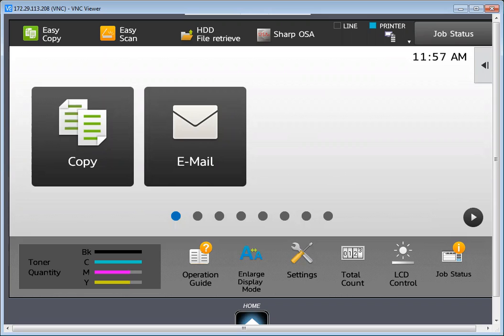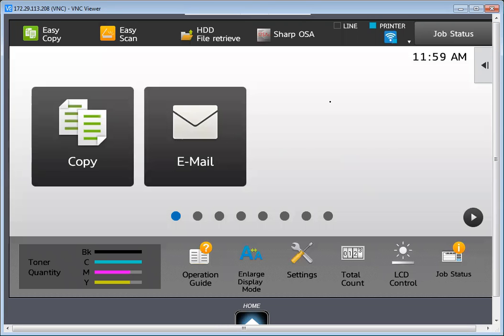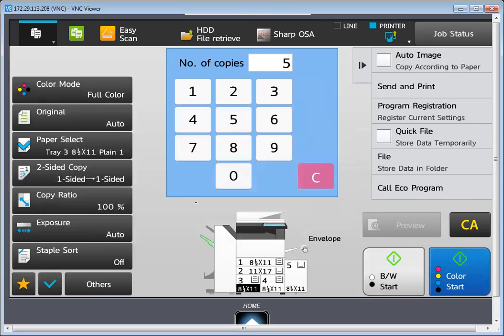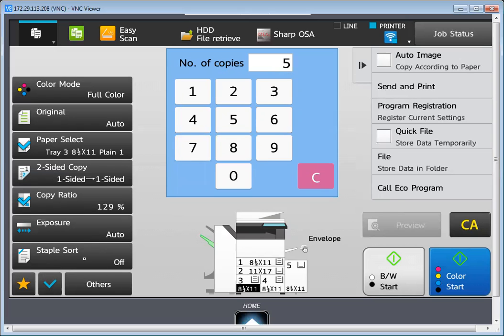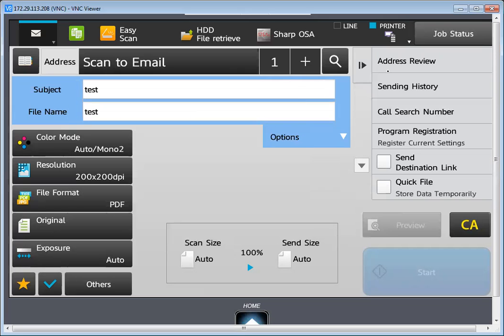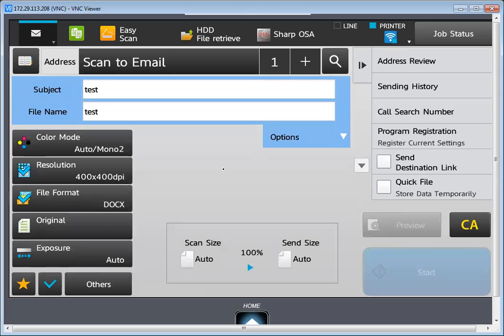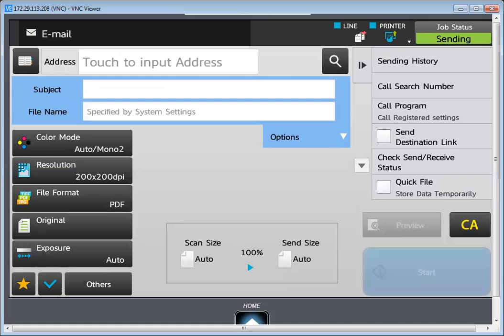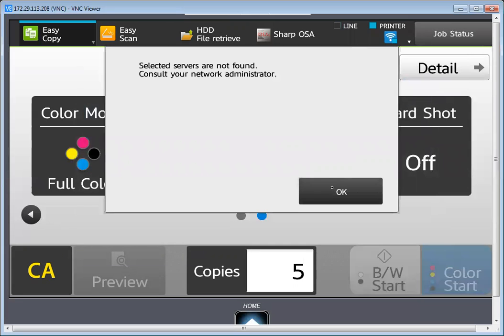Sharp MFD Training: Operation Panel for Sharp